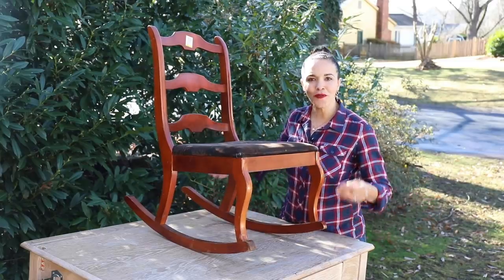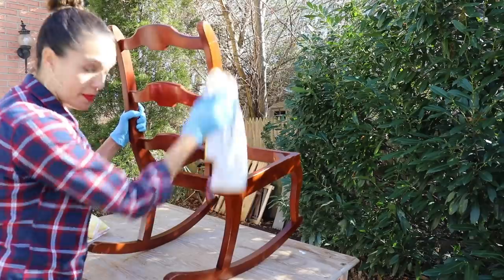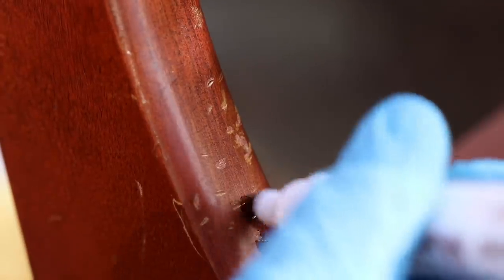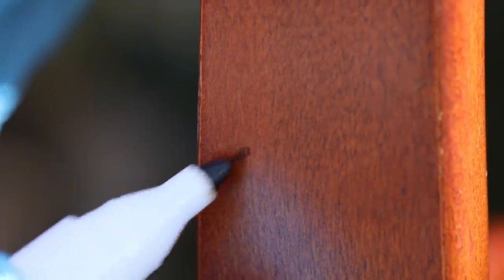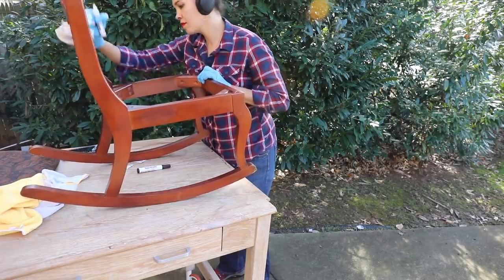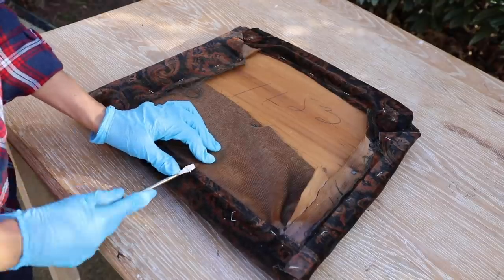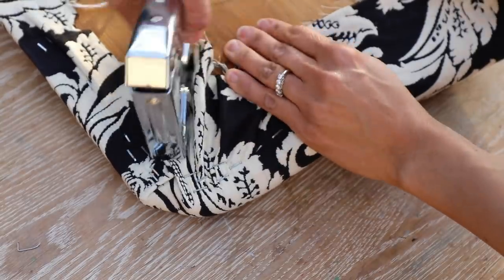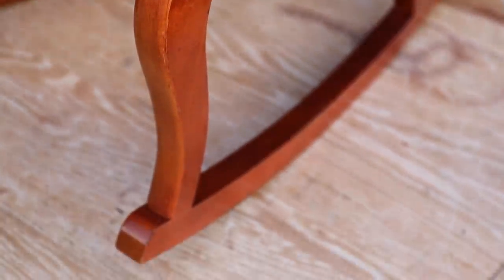BEFORE & AFTER: How to Remove Scratches from Wood Furniture - Rocking Chair Makeover - Thrift Diving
What do you do if wood is in good condition, but just has some scratches? Do you paint it, strip it, or re-stain it...? Painting wood isn't always a good idea, and stripping and re-staining is overkill on wood furniture that is generally in good condition but just has some scratches. In this furniture makeover, I'm going to show you how to hide scratches in wood furniture.  This will work to get scratches out of wood floor, too (and kitchen cabinets). See how I restored this old $20 wooden rocking chair without stripping, using wood repair markers, a wipe-on restorer solution (satin finish), and new fabric!

Wood repair markers (can be used on wood floor and cabinets)
Cabinet and furniture restorer
Cordless screwdriver